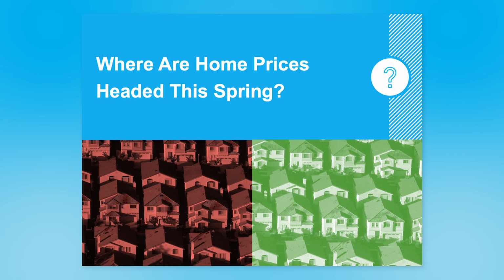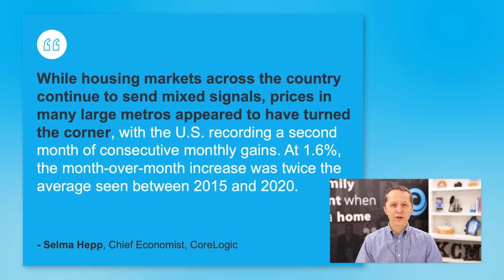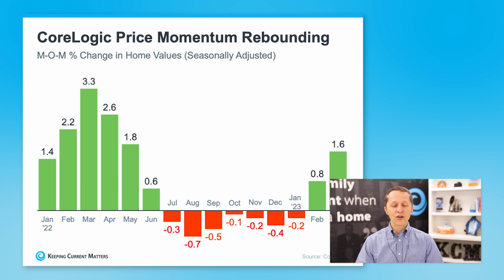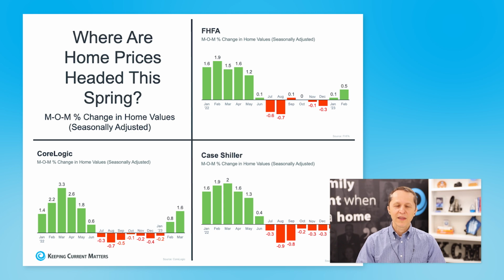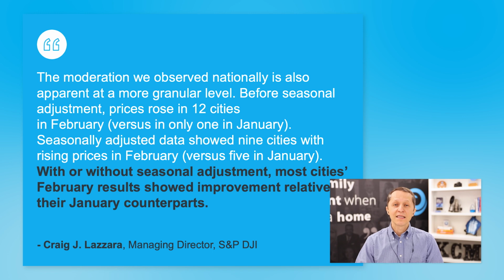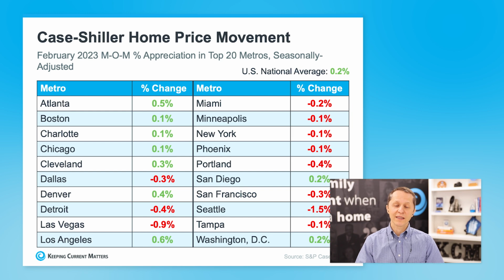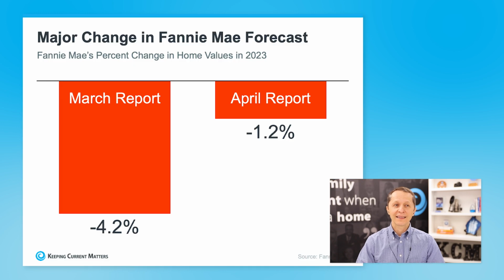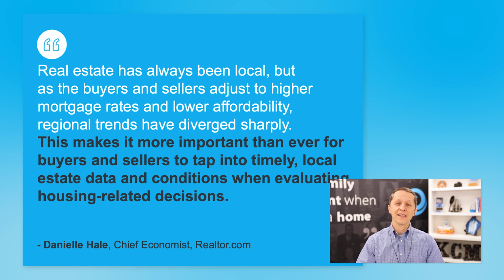Housing Market Update: Are Home Prices Rising or Falling this Spring?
Join KCM's Chief Economist George Ratiu as he talks about the home price forecast for the spring and what the numbers really can tell us about where things are headed.

If you missed our latest webinar: "How to Grow Your Business in a Busy Housing Market" you can grab the replay at TryKCM.com/Webinar

And if you're ready to become the expert in your market, join us as a KCM Member